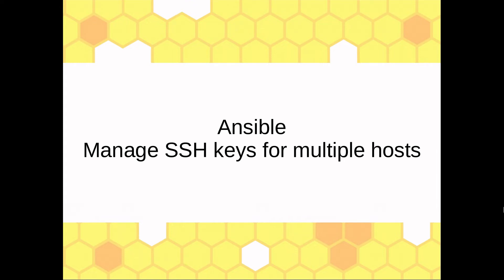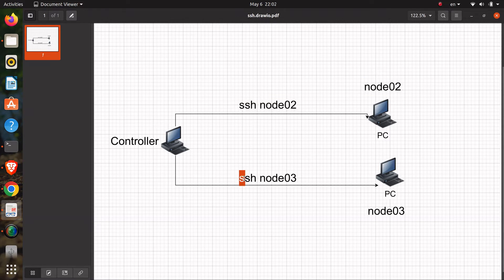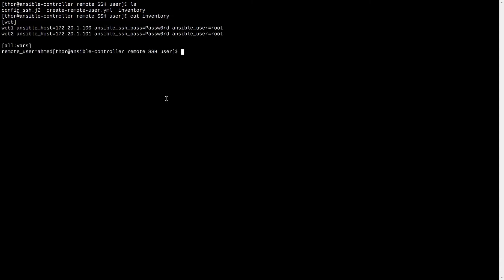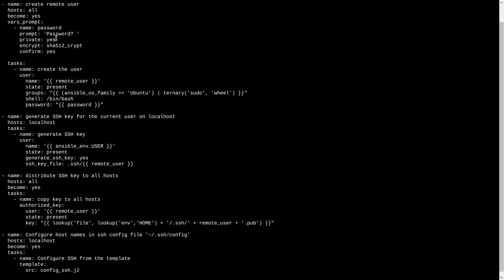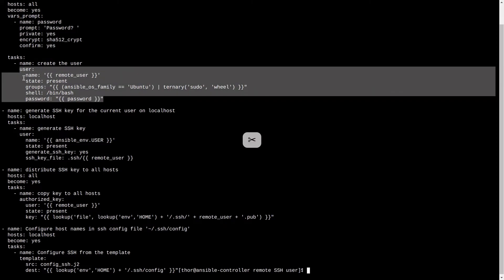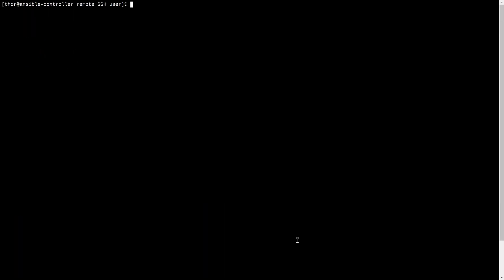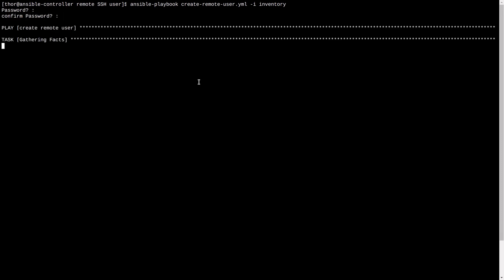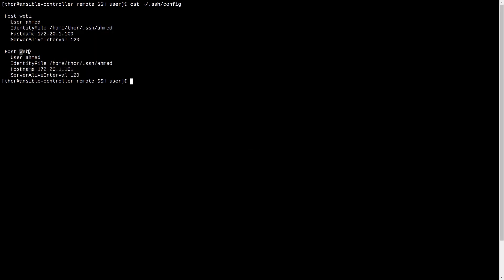Configure multiple SSH keys for multiple hosts with Ansible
✅ Use Ansible to distribute SSH key for multiple hosts in seconds.

Commands
✅ ansible-playbook playbook.yml -i inventory

✅ Errata
Host names were mixed up in this video, it is mentioned 'node02' and 'node03' but they are 'web1' and 'web2' instead, anyway the names don't matter here as you can choose host names as you need.